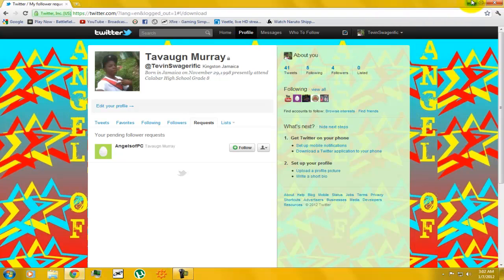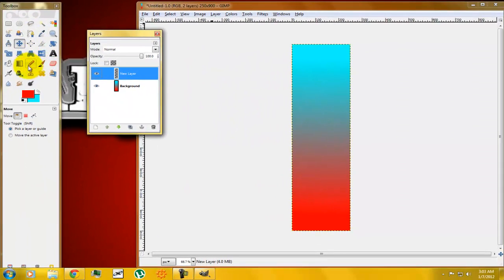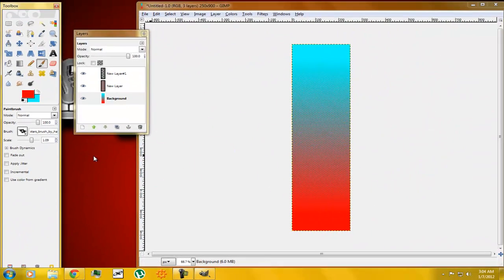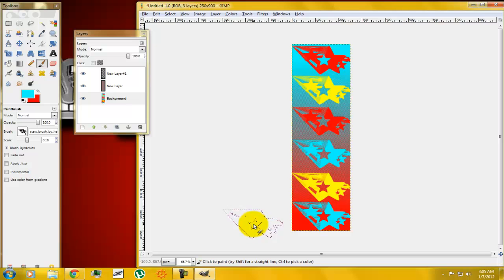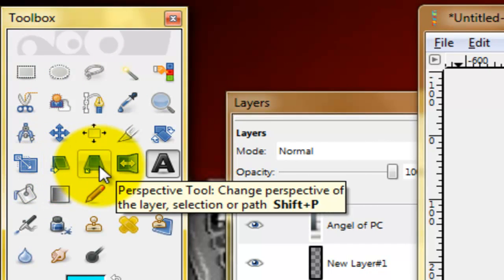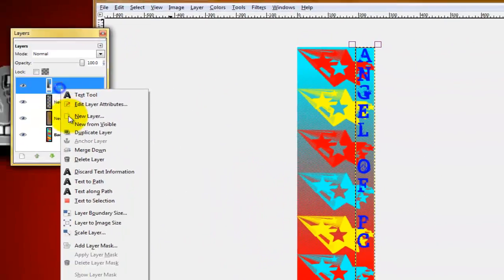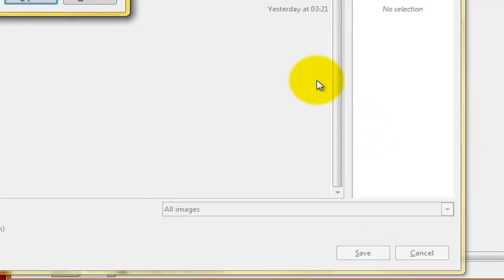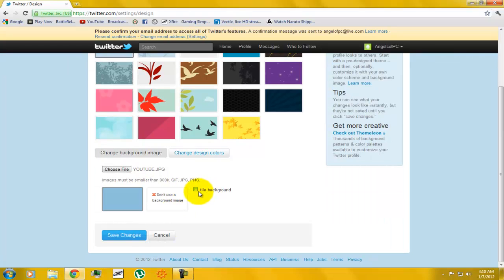How to make a Twitter Background using Gimp